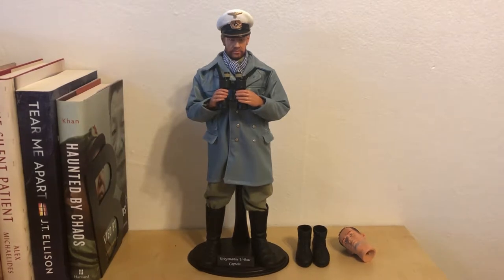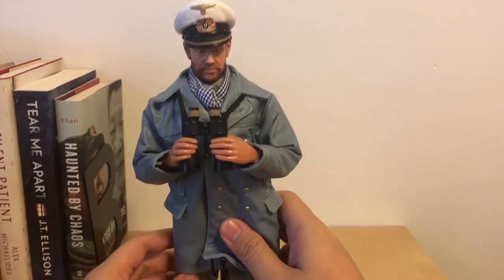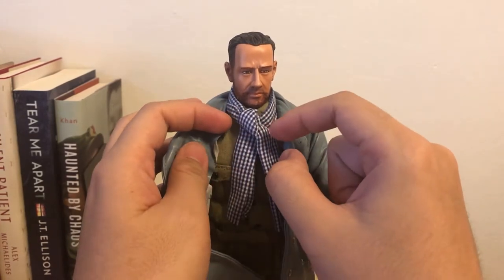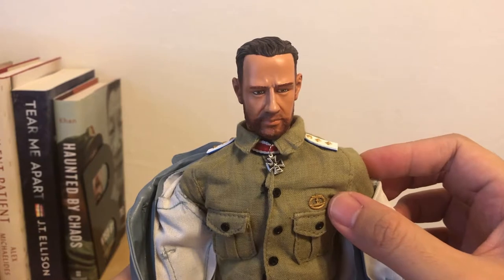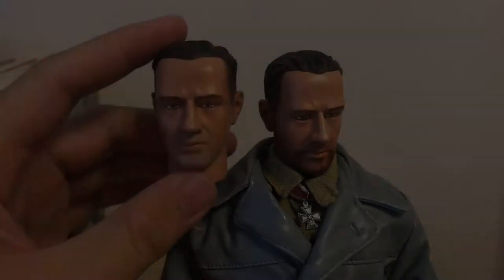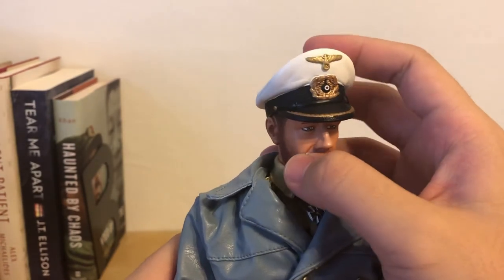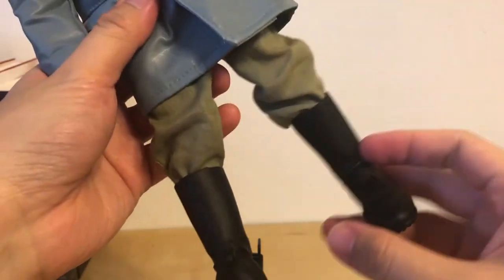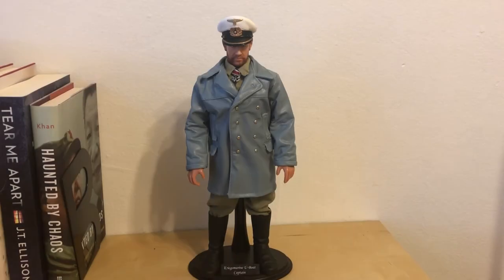Dragon 1/6 Action Figure German Kreigsmarine U-Boat Captain Herbert Review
1/6 Dragon Figure review.